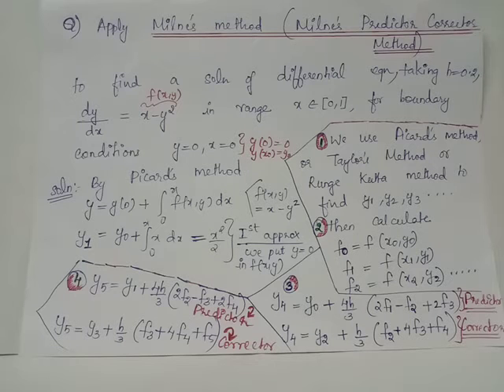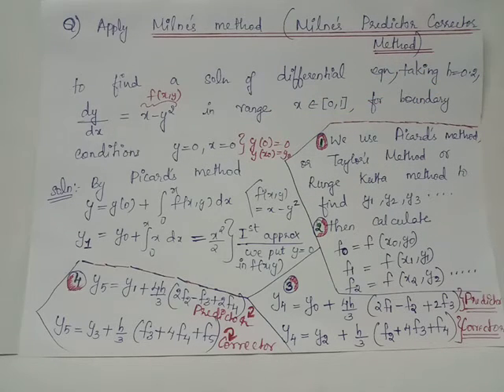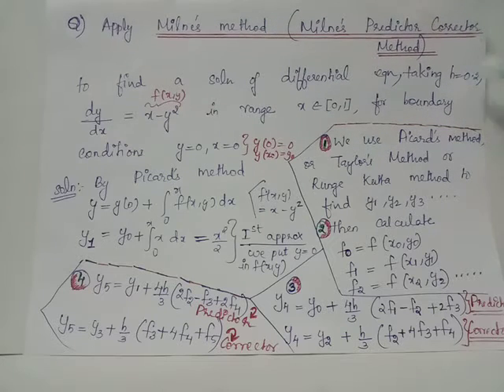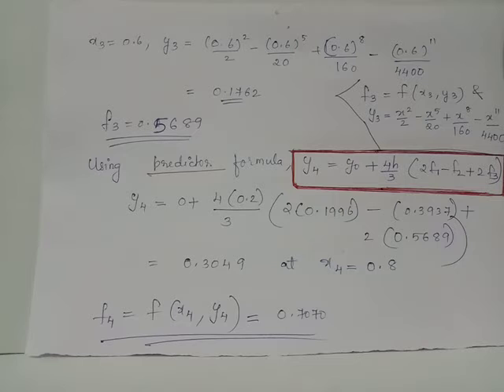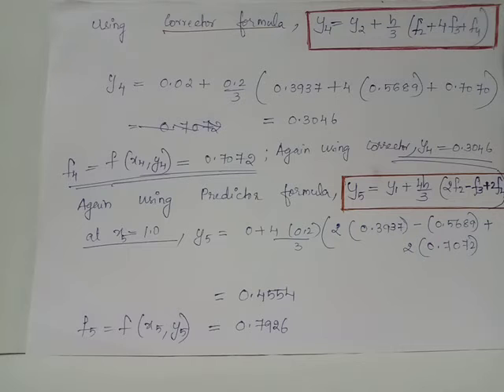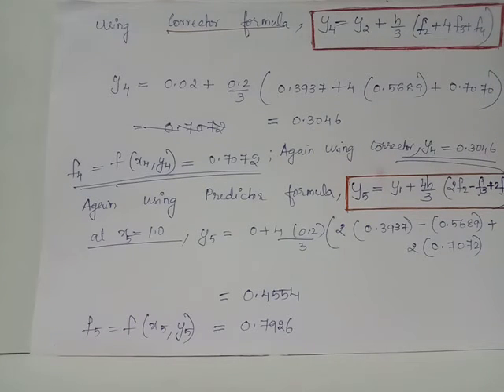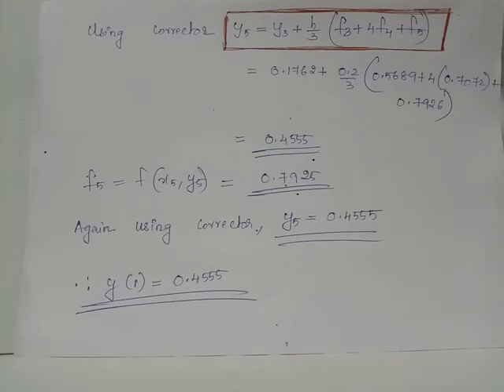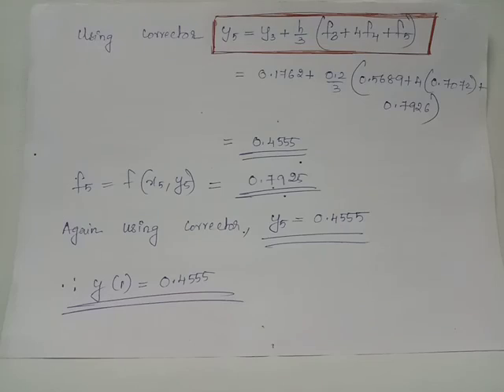Milne's numerical method/ problem